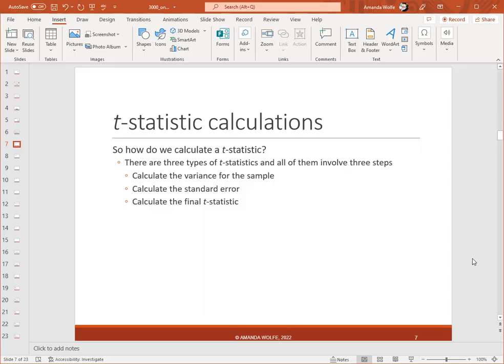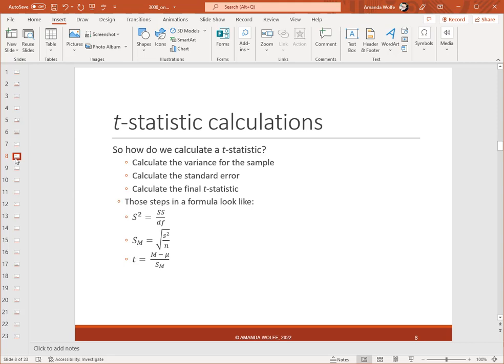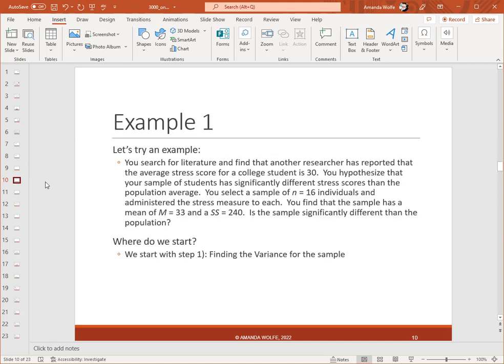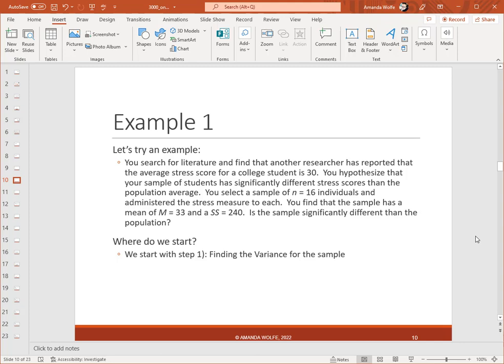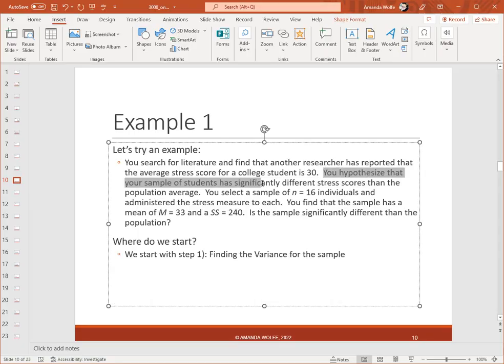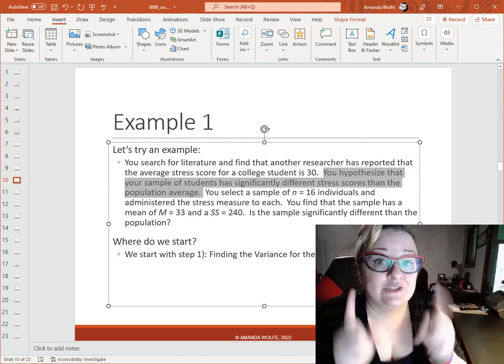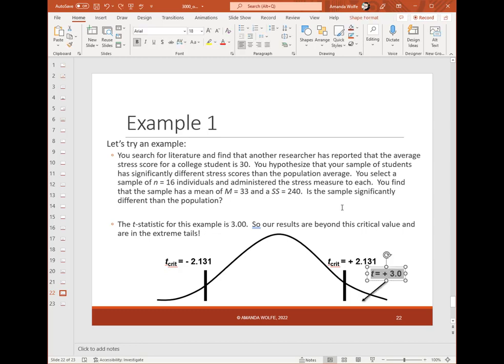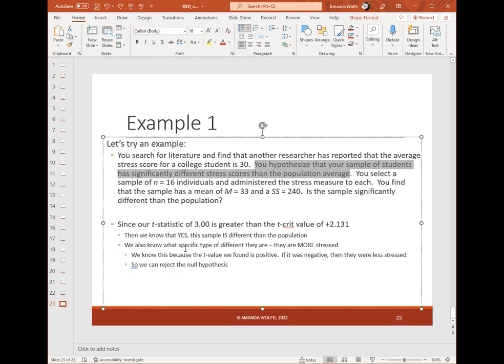One-Sample t-test: Hand Calculation Practice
Video Lecture for my Statistics students - Step-by-step example problem for hand calculating a one-sample t-test